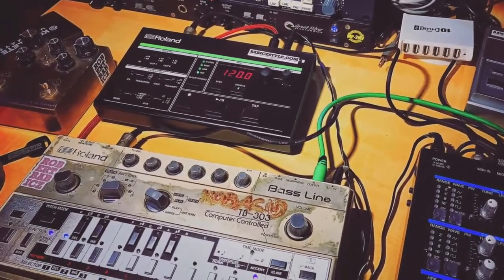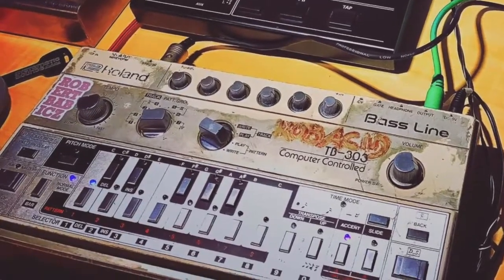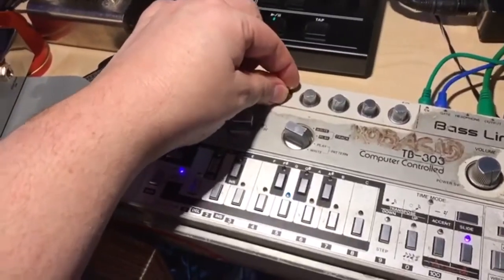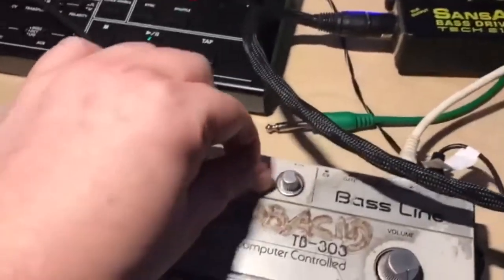Robert Babicz Hands On 303 Teaser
This is an interview with Robert Babicz aka Rob Acid about his new sample pack "Hands On 303" which is available